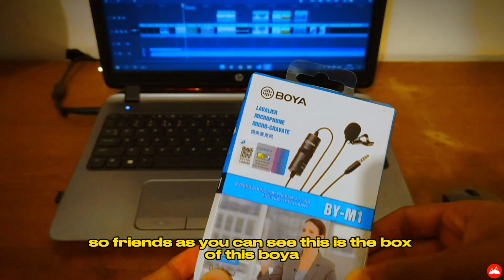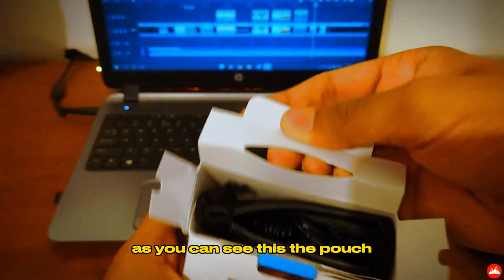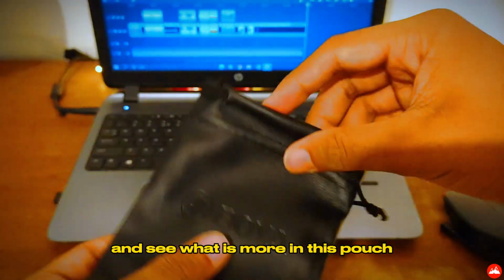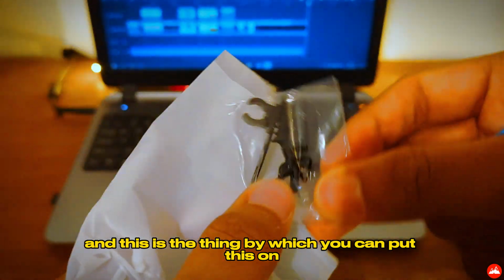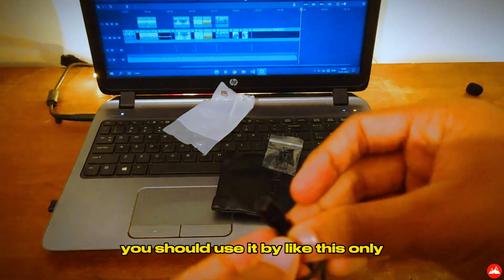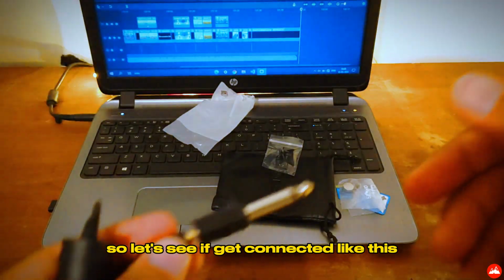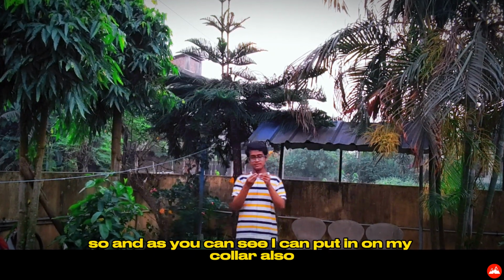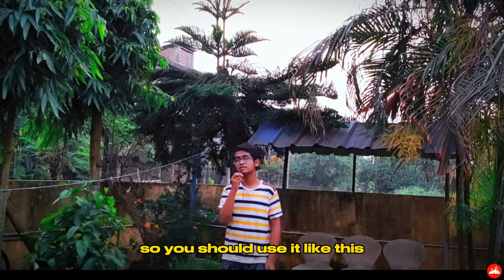Boya By - M1 Microphone Unboxing and first impressions 🔥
In this video I am going to unbox and give you the first impressions of Boya By - M1 microphone.

This Mic is very good at its price point , with good audio  quality , build quality  etc.

Thank you and have a great day.

Music Credits -

Music from Uppbeat (free for Creators!)